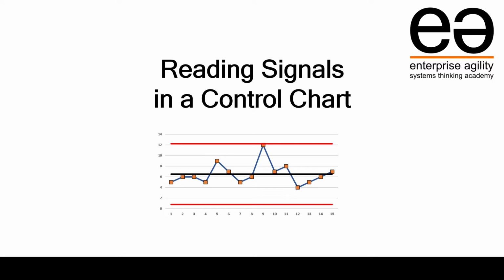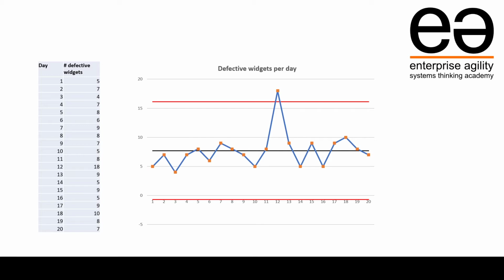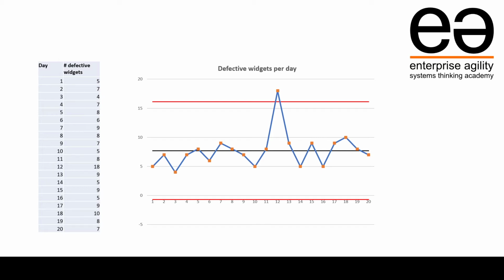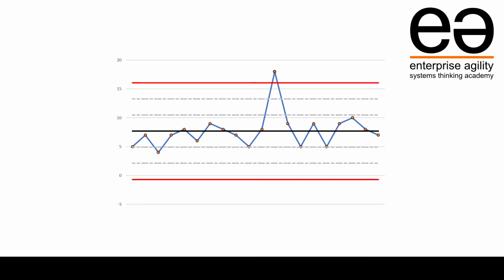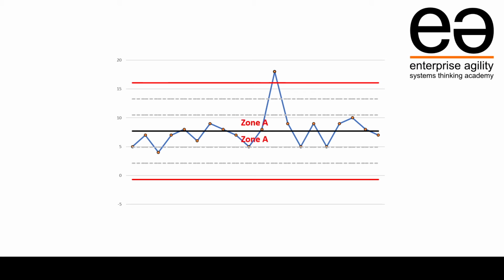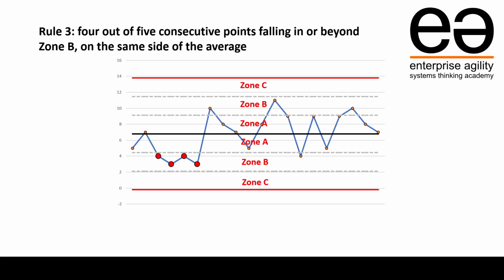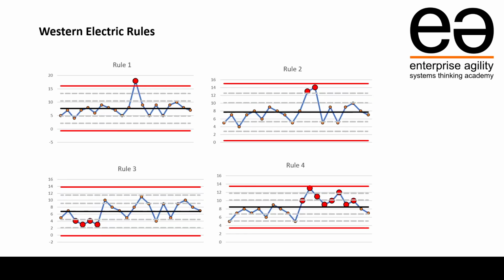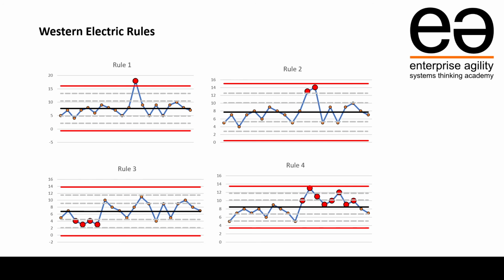Reading Signals in a Control Chart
Is your organisation addicted to tampering?  This video shows how to use the Western Electric Rules to identify significant data in a control chart, as the basis for investigation and possible corrective action.